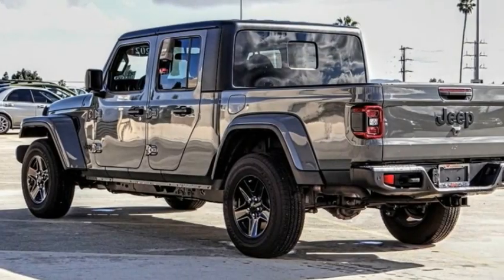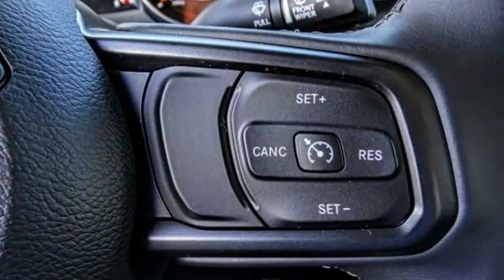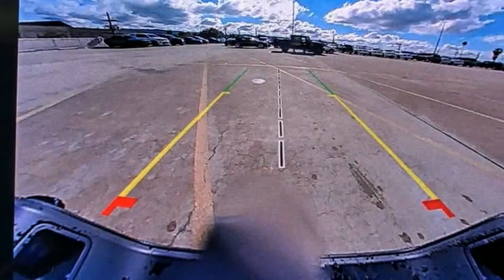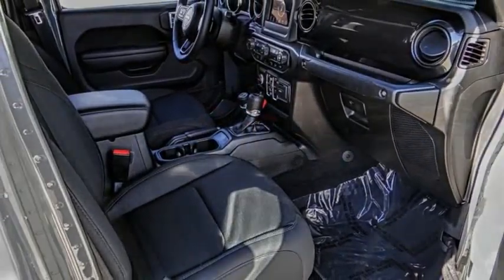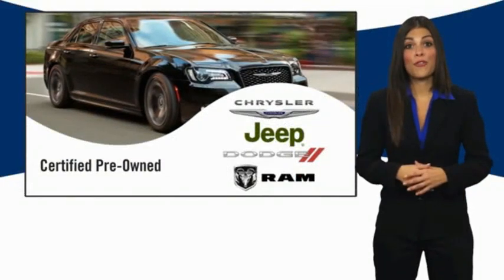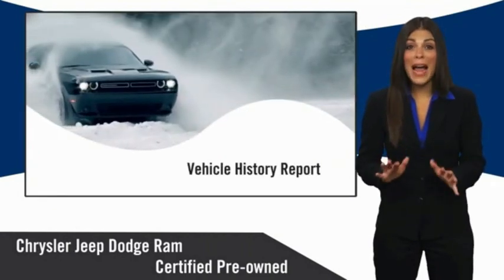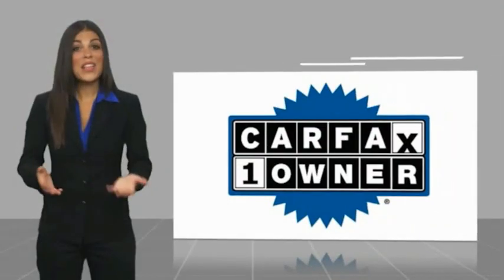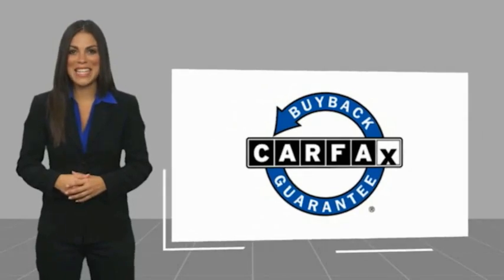2021 Jeep Gladiator VAN NUYS LOS ANGELES SAN FERNANDO VALENCIA CANOGA PARK PV11640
2021 Jeep Gladiator SPORT 4X4

RUSSELL WESTBROOK CHRYSLER DODGE JEEP RAM PROUDLY SERVICING VAN NUYS, LOS ANGELES, SAN FERNANDO, VALENCIA, CANOGA PARK, & SURROUNDING SOUTHERN CALIFORNIA LOCATIONS. THIS GRAY 2021 Jeep GLADIATOR IS EQUIPPED WITH A 3.6L V6 24V VVT, AUTOMATIC TRANSMISSION, AND RECEIVES AN ESTIMATED 16 City/23 Hwy MPG. CONTACT RUSSELL WESTBROOK CHRYSLER DODGE JEEP RAM OF VAN NUYS TO SCHEDULE A TEST DRIVE AND TAKE THIS 2021 Jeep GLADIATOR HOME TODAY, OR VISIT OUR SHOWROOM CONVENIENTLY LOCATED AT 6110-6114 VAN NUYS BLVD VAN NUYS, CA 91401. STOCK #: PV11640 | 2021 Jeep Gladiator Sport 4x4 AIR CONDITIONING TRACTION CONTROL 2021 Jeep GLADIATOR SPORT 4X4 **7-YEAR / 100,000 MILE CPO WARRANTY**, **BACKUP CAMERA**, **SIRIUS XM RADIO**, **BLUETOOTH WIRELESS / HANDS FREE**, **UCONNECT**, **HARD TOP**, 240 Amp Alternator, 7.0 Touch Screen Display, Air Conditioning w/Auto Temperature Control, Apple CarPlay, Automatic Headlamps, Black 3-Piece Hard Top, Black Grille, Black Trail Rated Badge, Body Color Fender Flares (2-Piece), California Edition Package, Class IV Hitch Receiver, Cluster 7.0 TFT Color Display, Convenience Group, Daytime Running Lamp System, Daytime Running Lamps LED Accents, Deep Tint Sunscreen Windows, For More Info, Call , Freedom Panel Storage Bag, Front 1-Touch Down Power Windows, Front LED Fog Lamps, Gloss Black Instrument Panel Bezels, Google Android Auto, GPS Antenna Input, Heavy-Duty Engine Cooling, Integrated Center Stack Radio, Integrated Voice Command w/Bluetooth, Leather Wrapped Steering Wheel, LED Headlamp & Fog Lamp Group, LED Premium Reflector Headlamps, Mold In Color Bumper w/Gloss Black, Normal Duty Plus Suspension, Power Heated Mirrors, Power Tailgate Lock, Quick Order Package 24T California Edition, Radio: Uconnect 4 w/7 Display, Rear Sliding Window, Rear Window Defroster, Remote Keyless Entry, Security Alarm, SiriusXM Radio Service, SiriusXM Satellite Radio, Speed Sensitive Power Locks, Sun Visors w/Illuminated Vanity Mirrors, Technology Group, Trailer Hitch Zoom, Trailer Tow Package, Universal Garage Door Opener, USB Host Flip, Wheels: 17 x 7.5 Gloss Black Aluminum. Certified. At Russell Westbrook Chrysler Dodge Jeep Ram of Van Nuys we provide premium customer service with a hassle-free buying experience. Make sure to ask about our $0 Down Financing on this vehicle! FCA US Certified Pre-Owned Details: * Powertrain Limited Warranty: 84 Month/100,000 Mile (whichever comes first) from original in-service date * Vehicle History * Includes First Day Rental, Car Rental Allowance, and Trip Interruption Benefits * Roadside Assistanceb STOCK #: PV11640 | VIN: 1C6HJTAG1ML575877 | 2021 Jeep Gladiator Sport 4x4 AIR CONDITIONING TRACTION CONTROL Russell Westbrook CDJR of Van Nuys